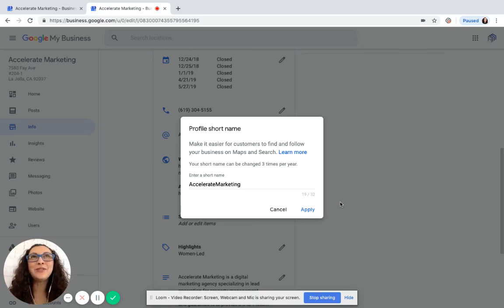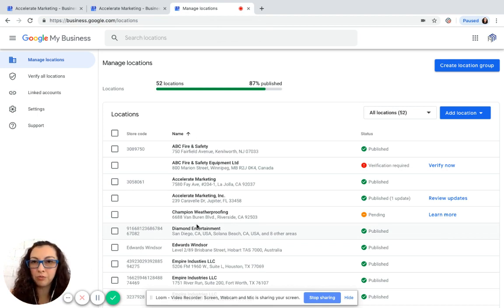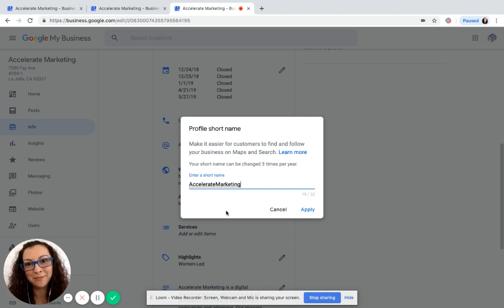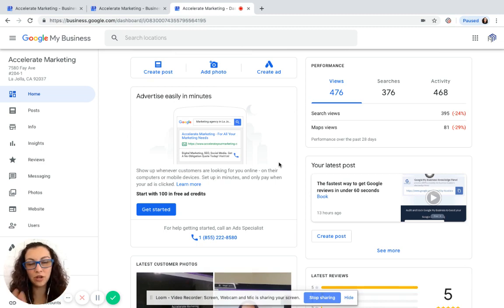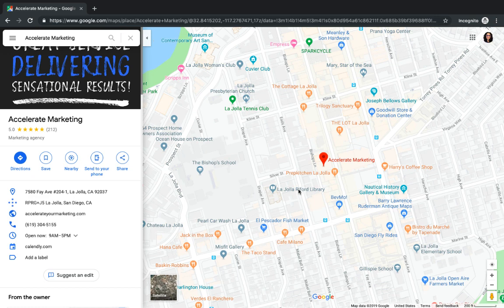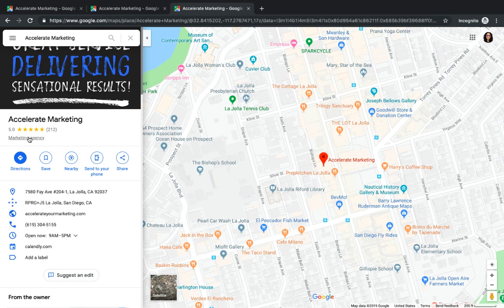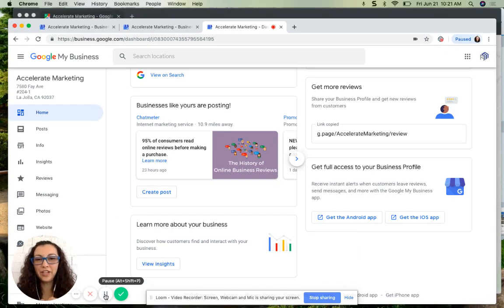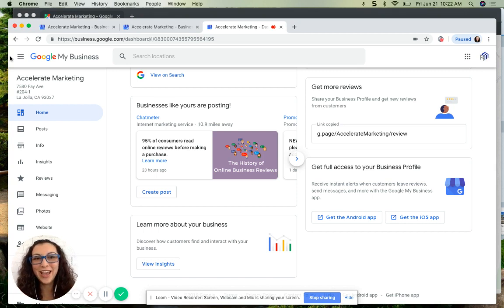How to create your Profile Short Name in Google Business Profile